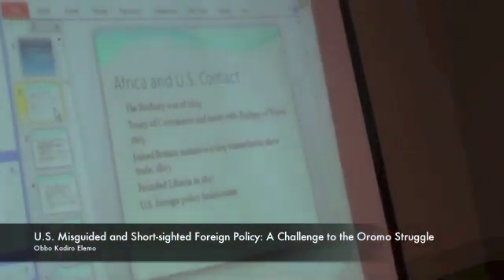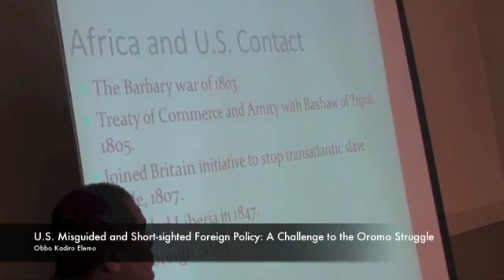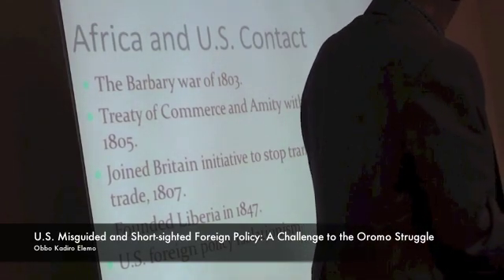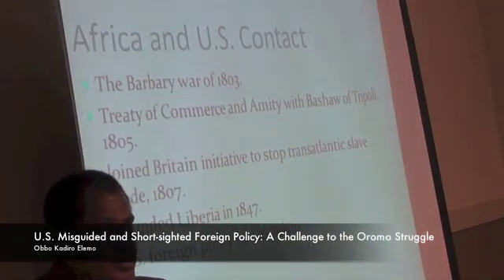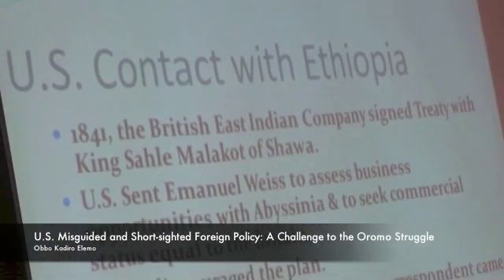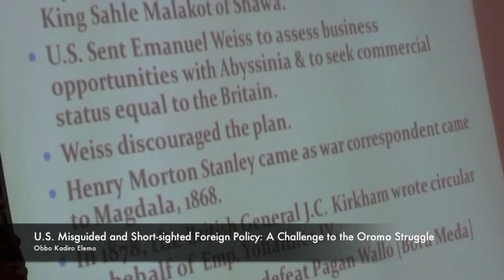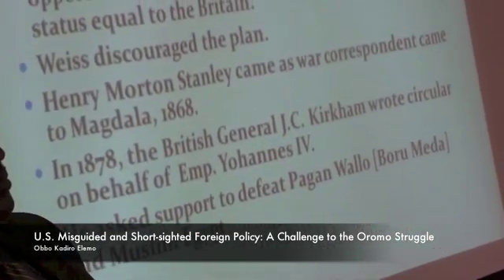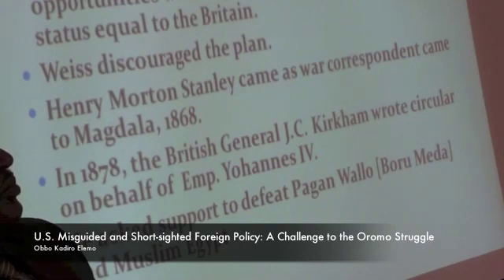OSA Midyear Conference 2013: Kadiro Elemo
The Oromo Studies Association hosted its mid-year conference this year on March 16, 2013, at Georgia State University. OSA has recorded and collected this conference's presentations within this youtube account (OSA Channel). This particular video is on Obbo Kadiro Elemo's presentation: "U.S. Misguided and Short-sighted Foreign Policy: A Challenge to an Oromo Struggle."